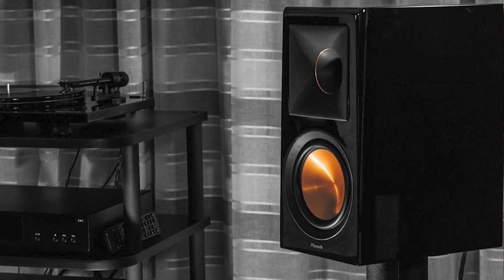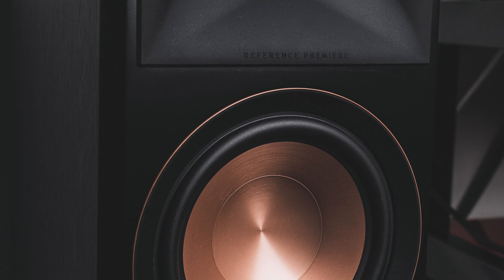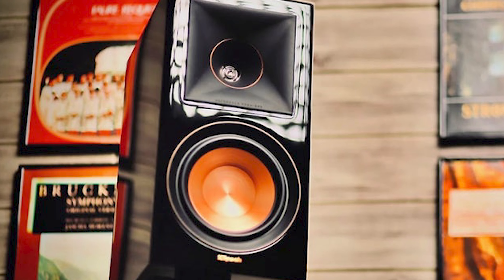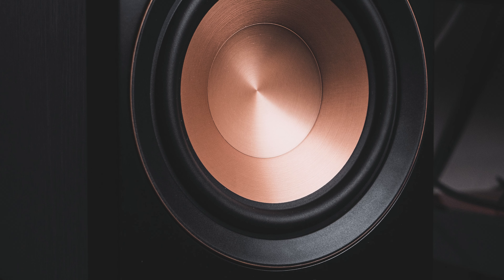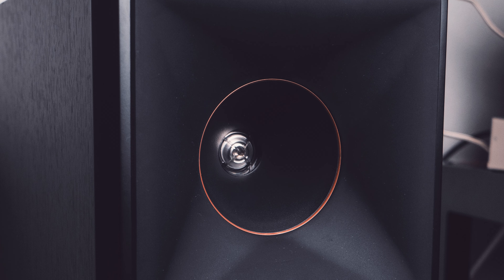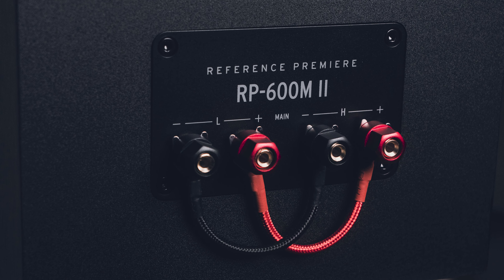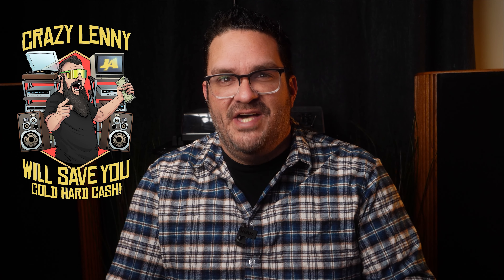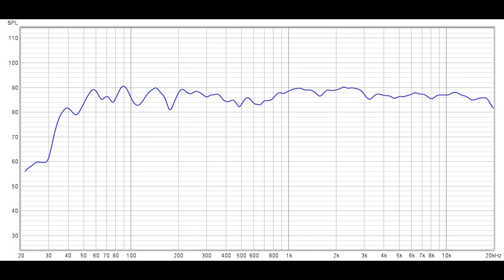Did the Klipsch RP600M II Deliver?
Manufacturers tend to release newer models without changing much inside or out. I aim to evaluate the Klipsch RP600M II and determine whether it is superior to its predecessor and whether you should consider buying a pair.

Visit Just Audio's YouTube Channel:@LennyFlorentine

WBC RCA Cables
WBC Speaker Cables

My Video Rig:
Main Camera and Lens
Lens Filter
Wireless Microphone

0:00 Klipsch RP600M II
2:10 Features and Specs
5:06 Just Audio Sponsorship
6:00 Measurements
6:48 Sound Quality
10:15 Final Thoughts